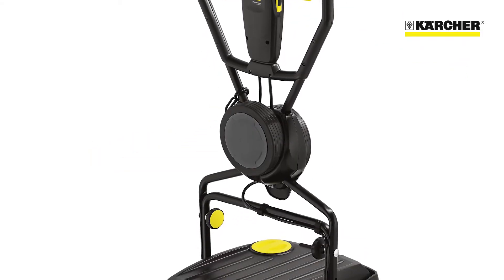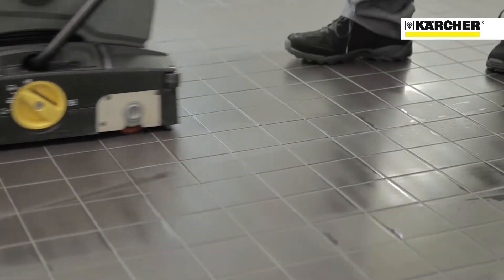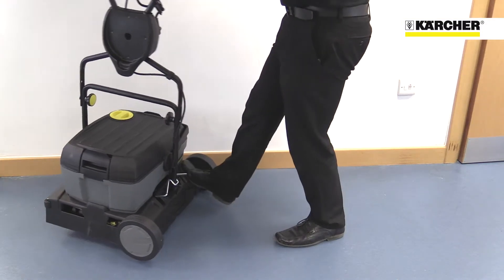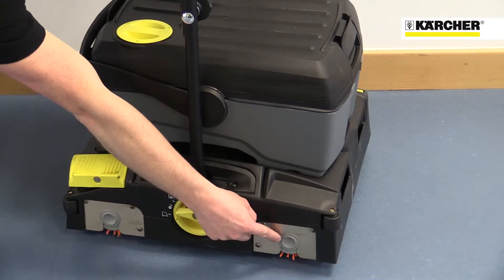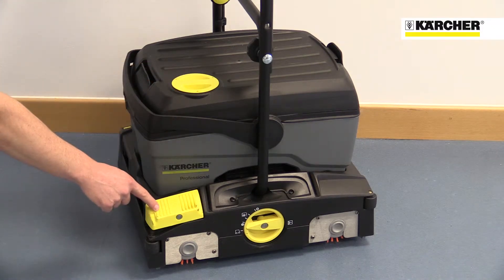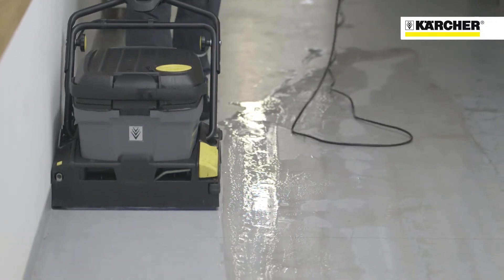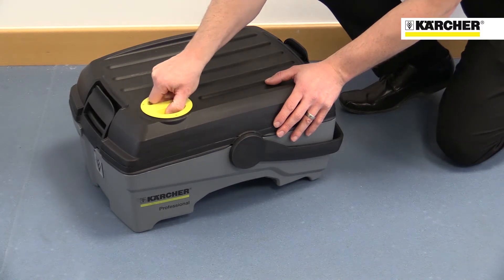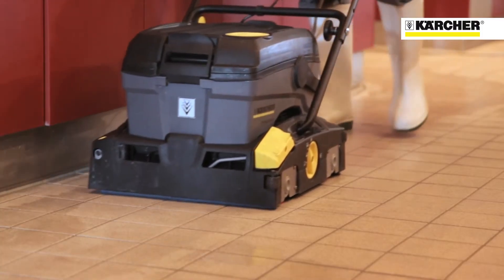Kärcher BR 40/10 C Floor Scrubber Drier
The BR 40/10 C scrubber drier is designed for heavy-duty cleaning of small to medium sized floors. The machine is packed with features to make it easy and safe to use and maintain, and offers exceptional cleaning results. The BR 40/10 C features two counter-rotating brushes and two rubber squeegees, ensuring floors are thoroughly cleaned and dried in a single pass. With the vacuum system turned off, the machine can be used for deep cleaning of heavily soiled floors where more scrubbing and detergent are needed.